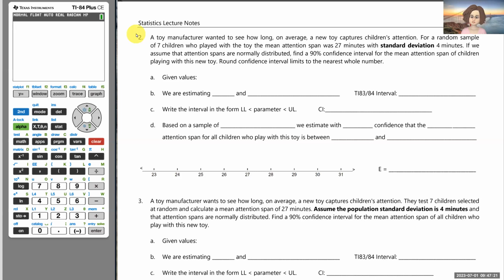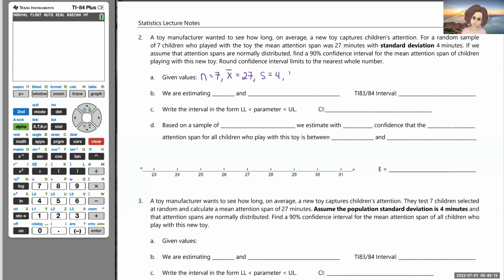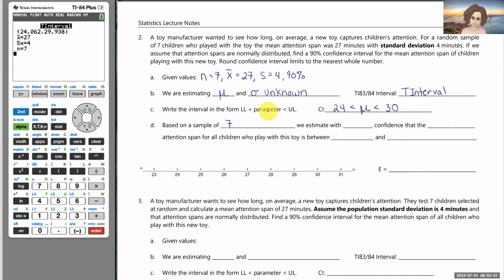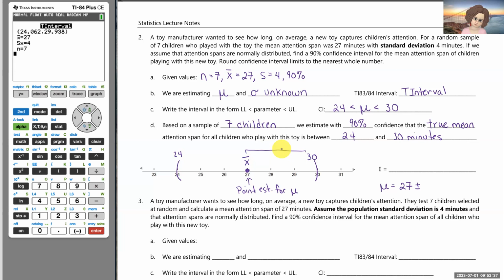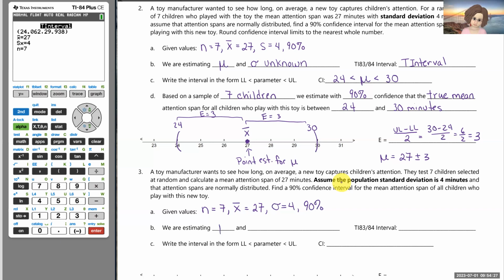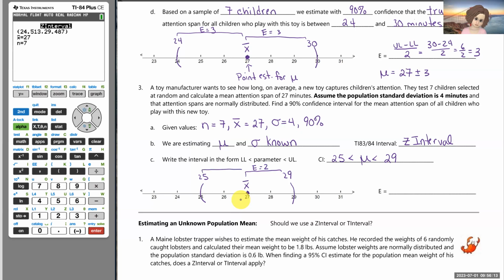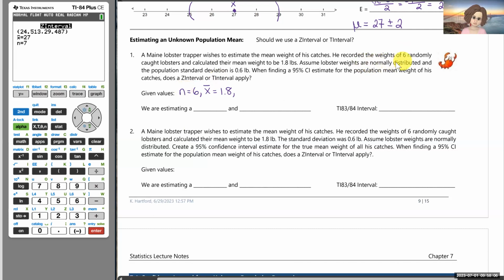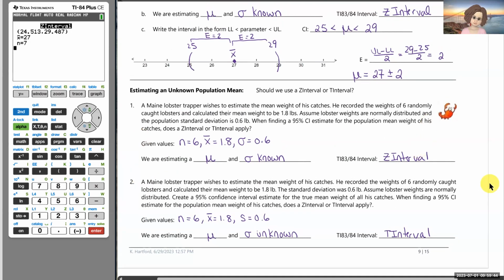Sect. 7.3, p. 9, Estimating a Mean, ZInterval or TInterval?